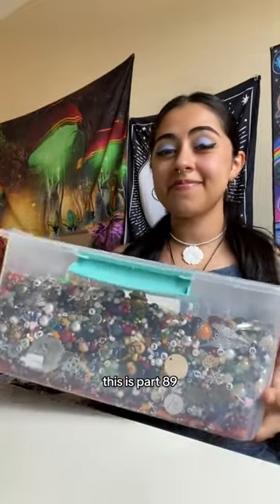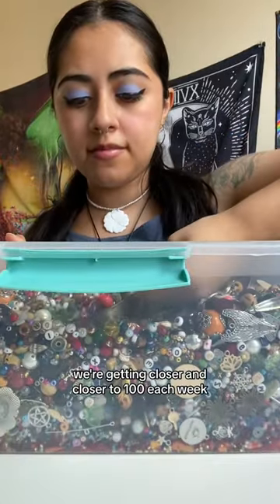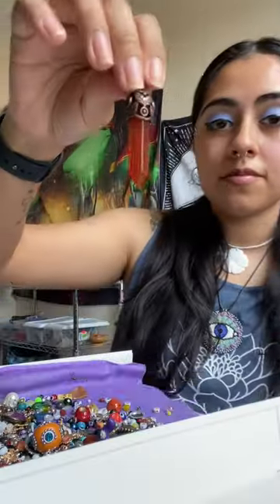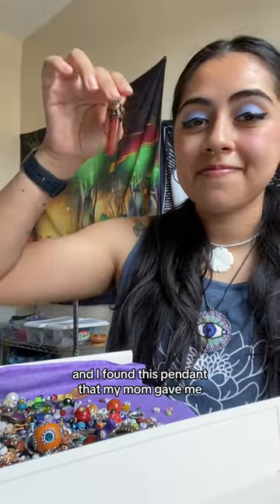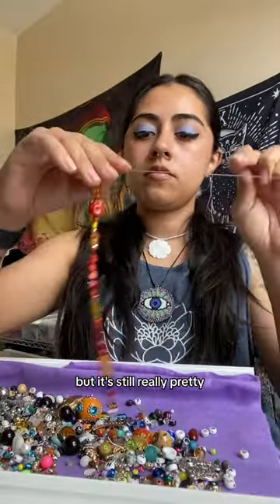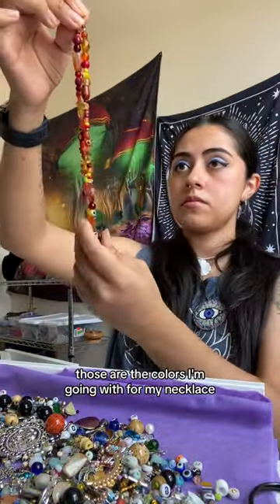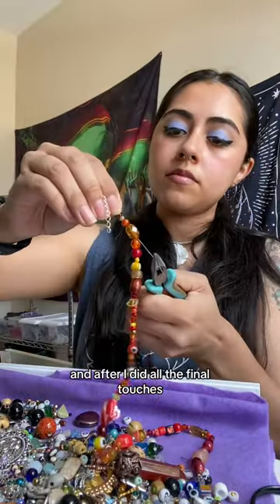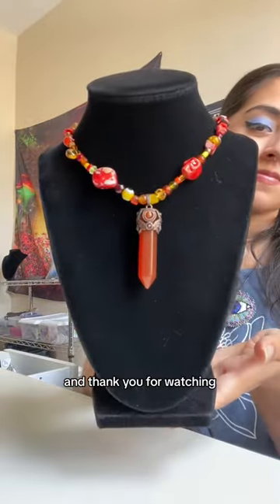Handmade Bead Bucket Necklace 89 featuring a (most likely) fake carnelian penda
Handmade Bead Bucket Necklace 89 featuring a (most likely) fake carnelian pendant. Still super pretty though! ❤️